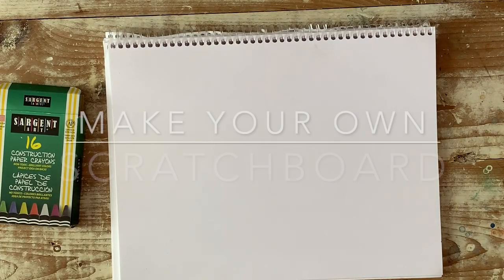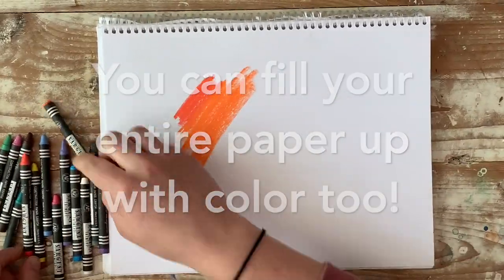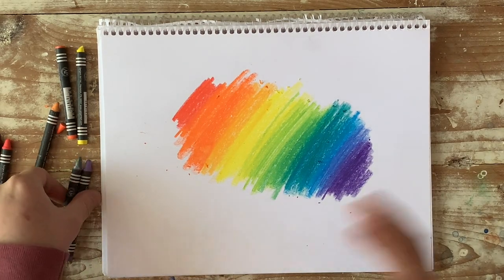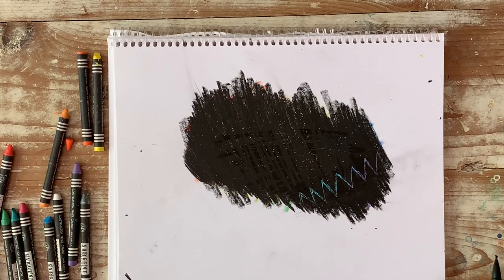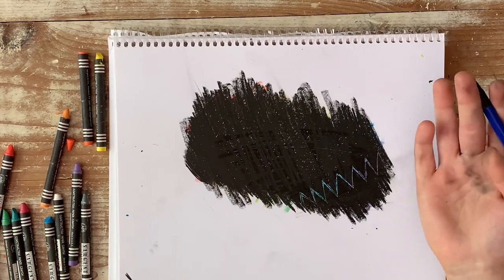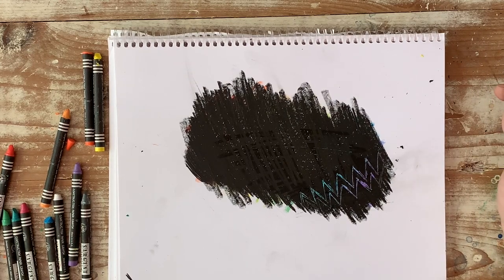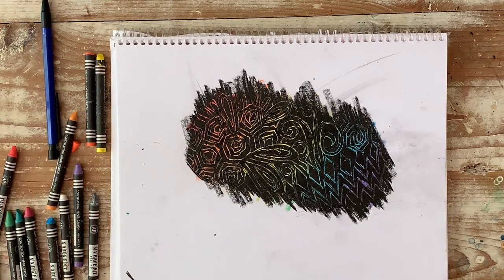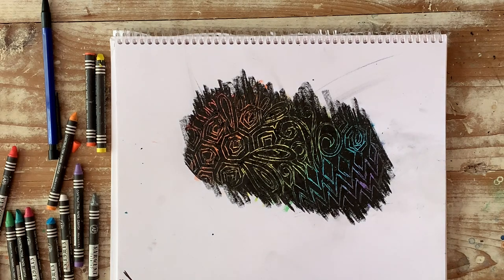How to Make: Homemade Scratchboard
This video teaches you how to make a homemade scratchboard using just crayons!